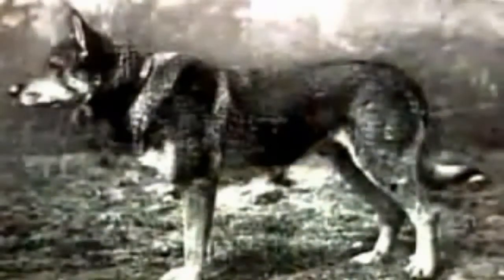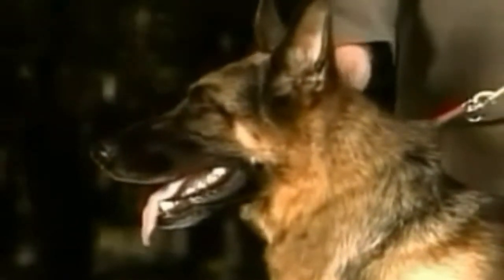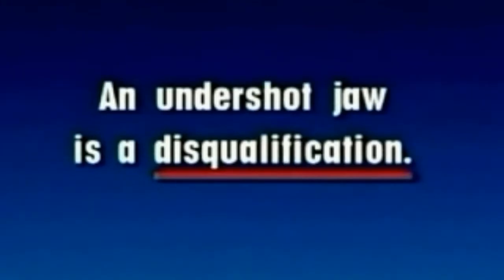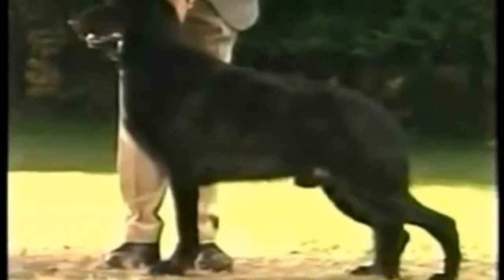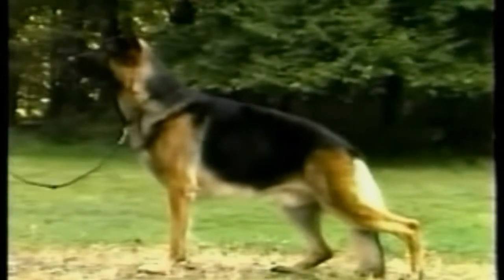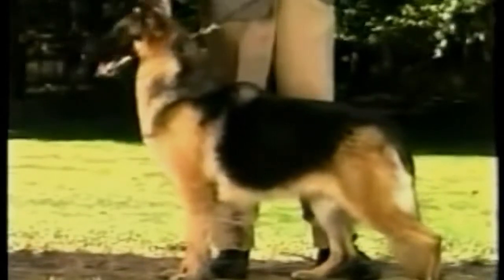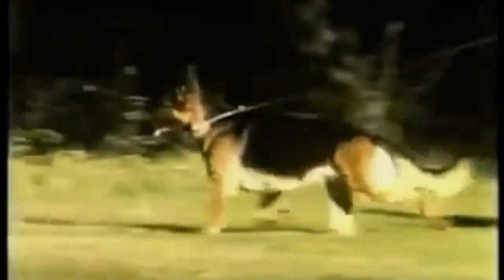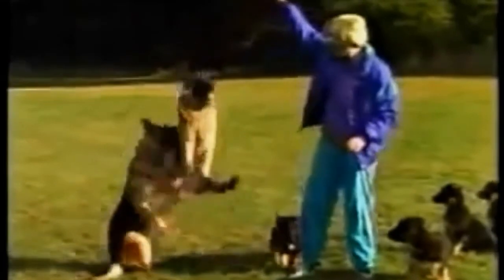The Official AKC Breed Standard for the German Shepherd Dog | American Show Lines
Video belongs to the American Kennel Club (AKC) and the German Shepherd Dog Club of America (GSDCA). I do not own it.